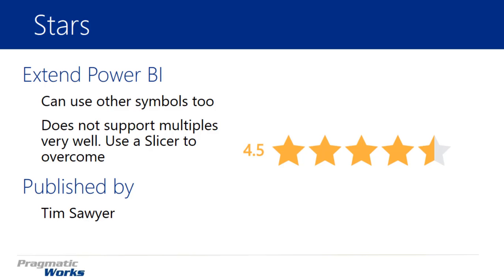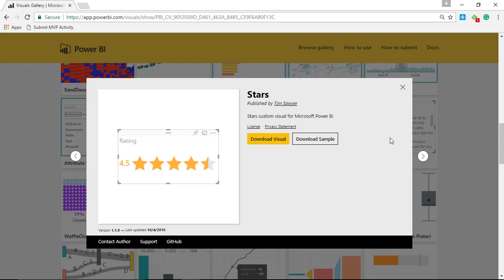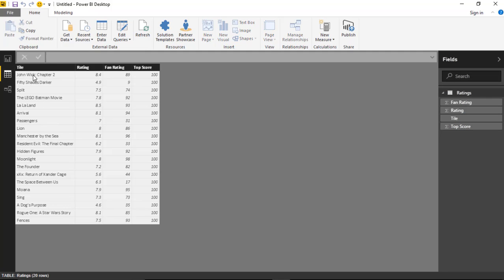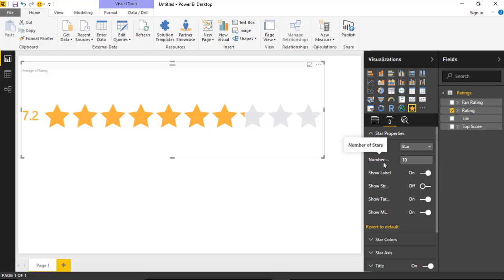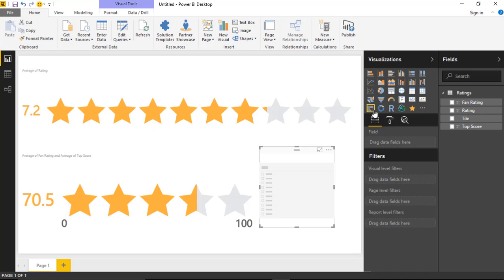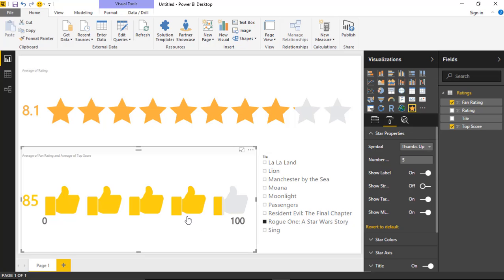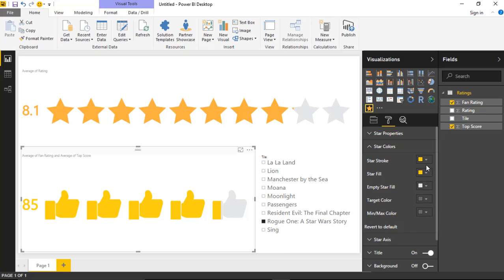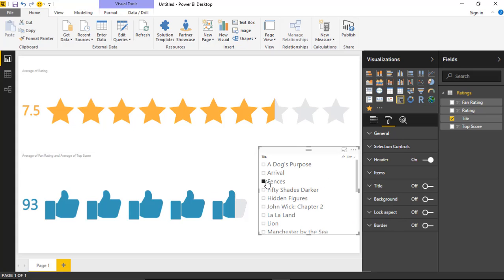Module 42 - Stars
In this module, you will learn how to use the Stars Power BI Custom Visual The Stars visual is a great way to visualize ratings data.

Downloads:
Movie Ratings.xlsx